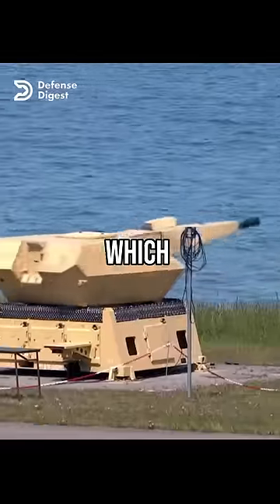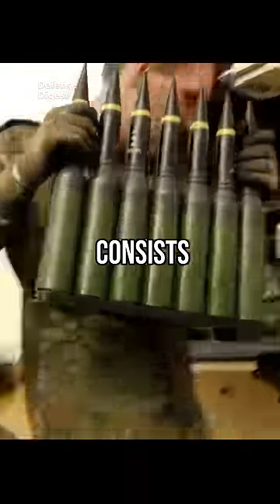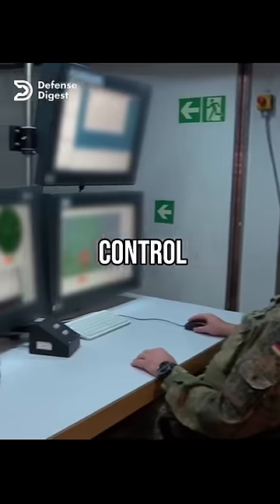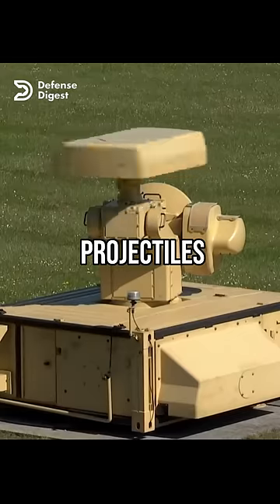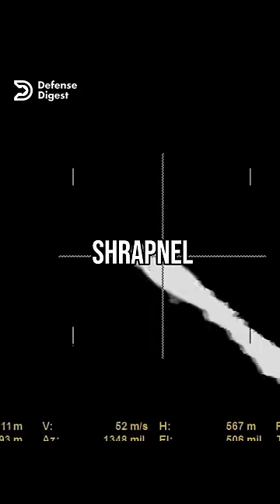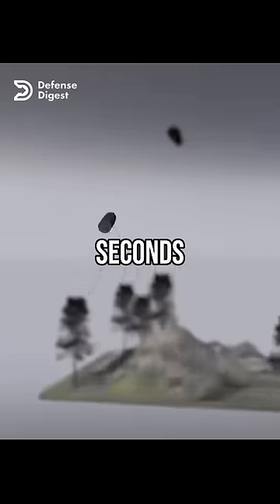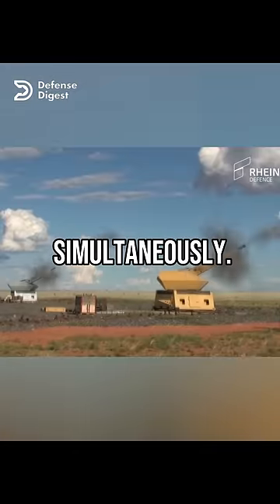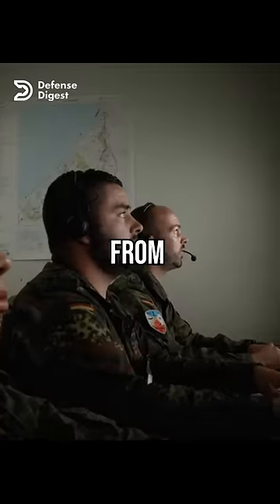How MANTIS Air Defense System Works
The MANTIS air defense system, also known as the Modular, Automatic and Network-capable Targeting and Interception System, is a cutting-edge German-made weapon. This formidable system features six 35 millimeter automatic guns, capable of firing a staggering 1,000 rounds per minute each. With its ground control unit and two sensor units, MANTIS can detect and track incoming projectiles using radar and electro-optical sensors. Utilizing airburst ammunition, it unleashes a devastating cloud of shrapnel near the target, effectively neutralizing threats. Discover how MANTIS can acquire and engage targets within seconds, simultaneously engaging multiple threats. Watch now to learn about this autonomous defense system that ensures safety from a safe distance.